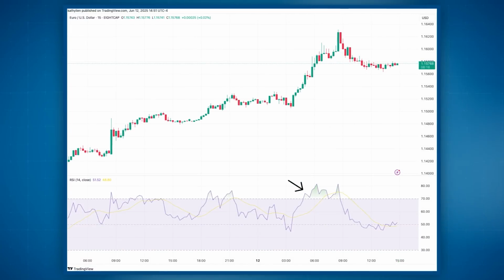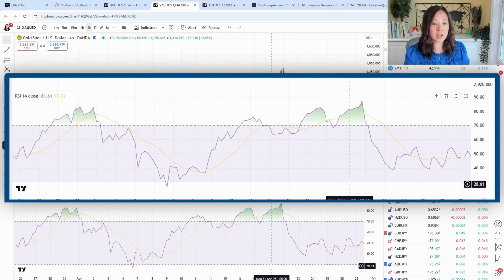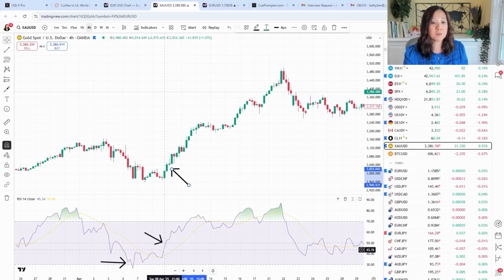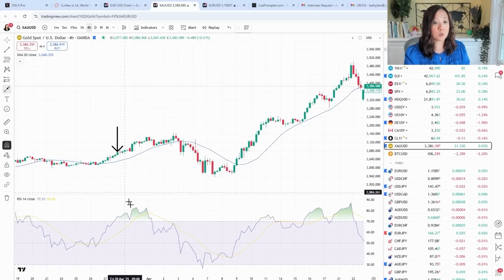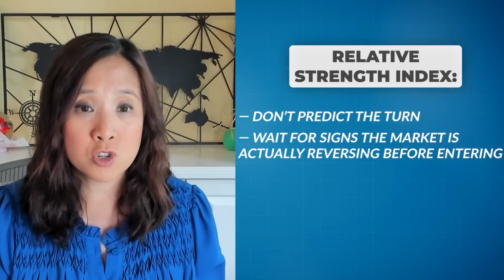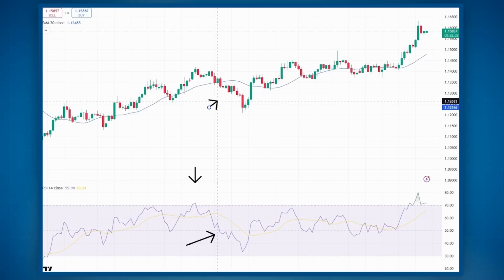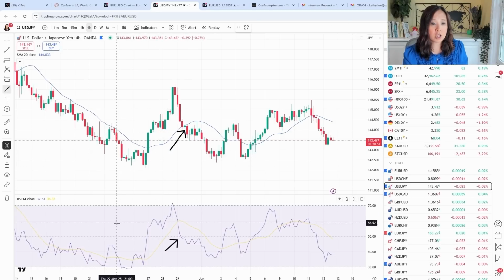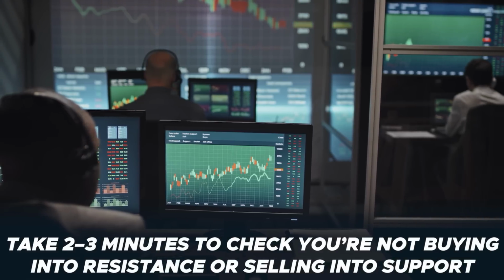Perfect RSI Entries in 12 Minutes - Never Miss Reversals Again